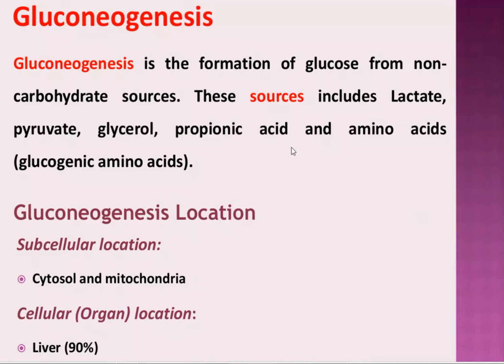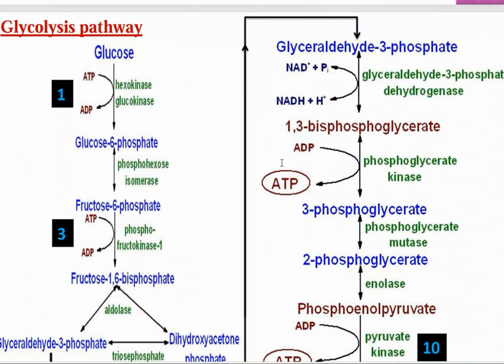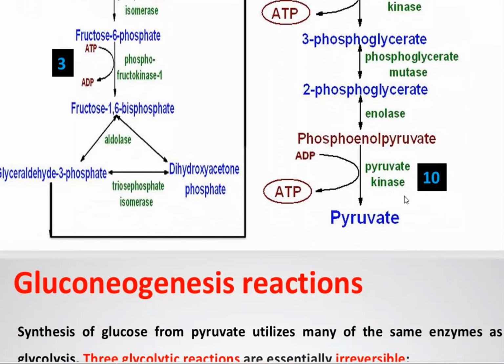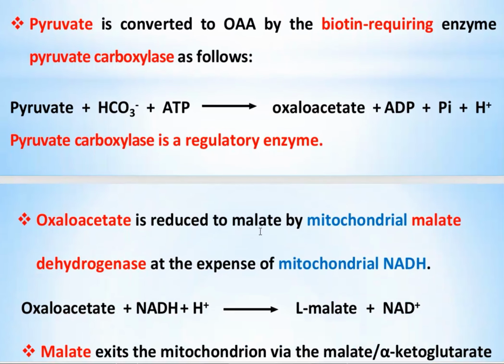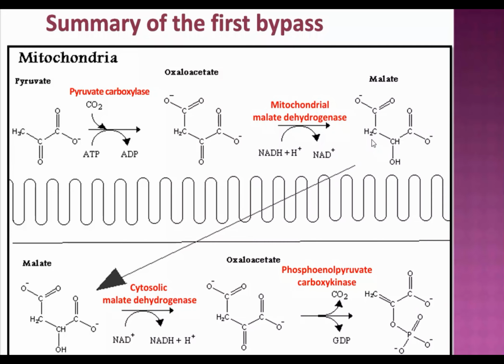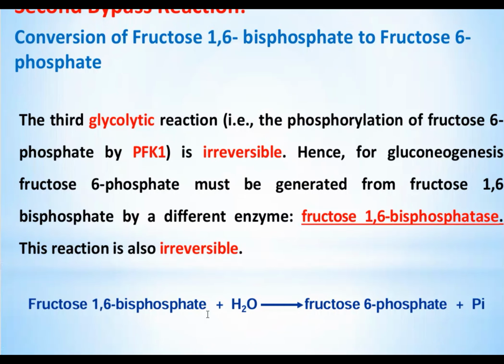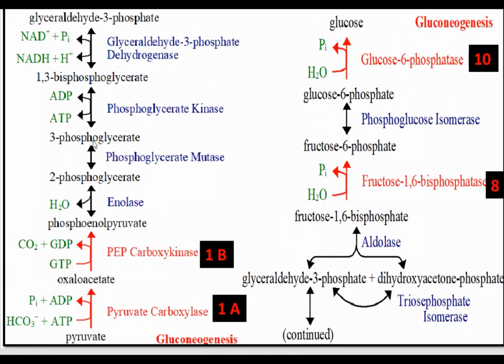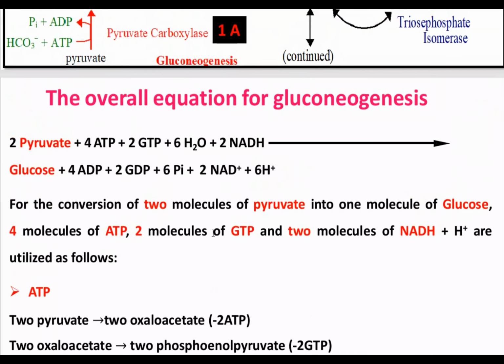Gluconeogenesis Pathway in 10 Minutes | Steps and Sites | Part 1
In this video, you'll learn Gluconeogenesis in a simple, step-by-step manner. This lecture covers the complete pathway, the organs where gluconeogenesis occurs, the important enzymes involved, energy requirements, regulation, and its physiological significance.

Topics Covered

✔ Definition of Gluconeogenesis
✔ Sites of Gluconeogenesis (Liver & Kidney)
✔ Precursors of Glucose Formation
✔ Step-by-Step Pathway
✔ Bypass Reactions
✔ Key Enzymes
✔ Energy Requirement
✔ Regulation of Gluconeogenesis
✔ Clinical Importance
✔ Easy Tricks for Exam Preparation

This lecture is especially useful for:

MBBS Students
BSc & MSc Life Science Students
Nursing Students
Physiotherapy Students
NEET Aspirants
Medical Entrance Preparation
Competitive Examinations